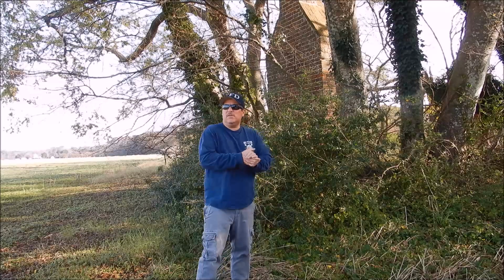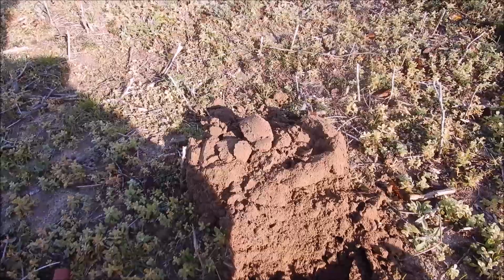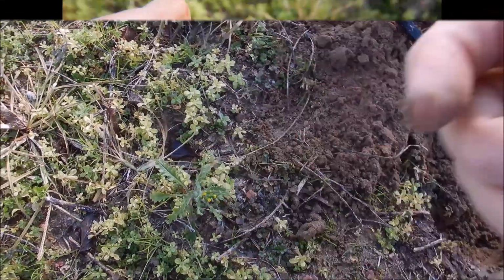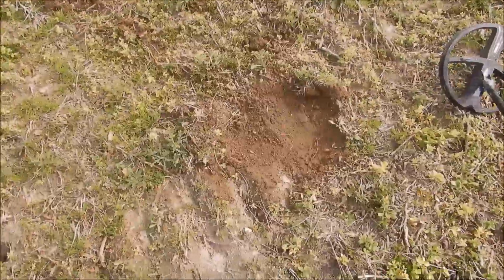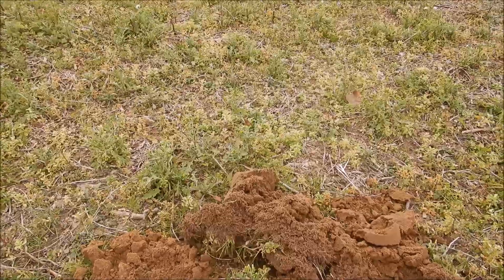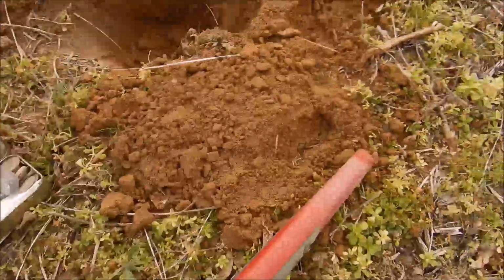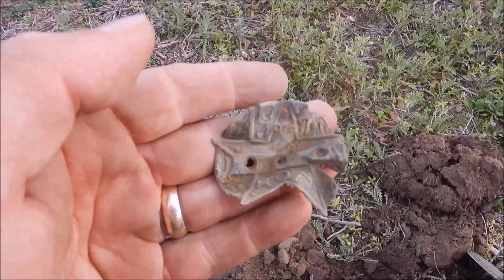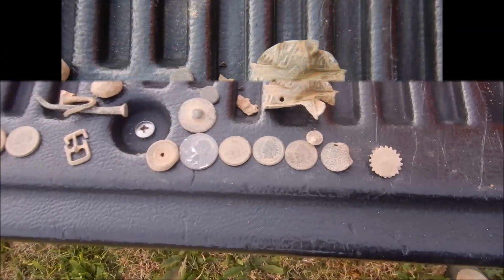Indian Head Coins, Silver Quarter, and Much More Found Metal Detecting//Episode #27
On this solo metal detecting trip, I take things slow and give the audience a feel for the XP Deus 5.2. Come and join me as we step back in time to find lost relics in Virginia. Little Orphan Annie may have dropped something in the field many moons ago. watch and enjoy!